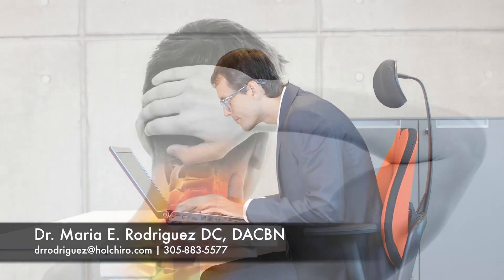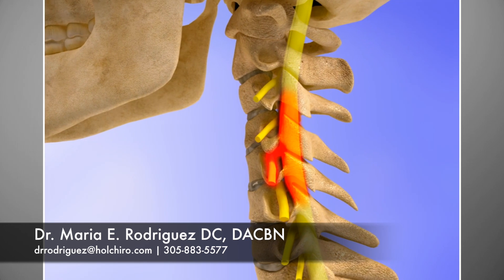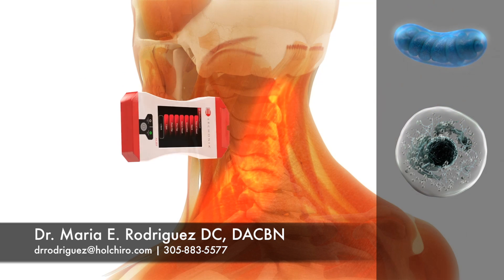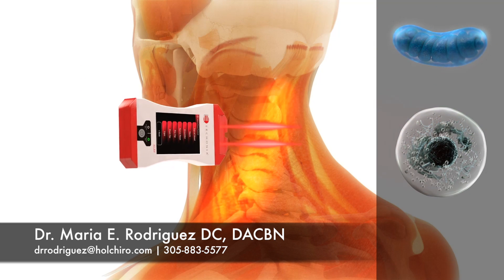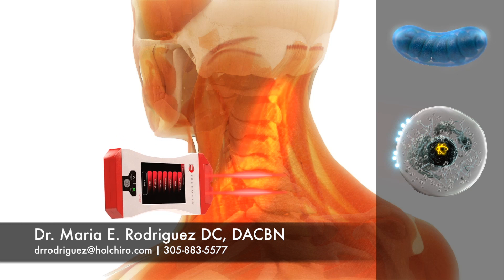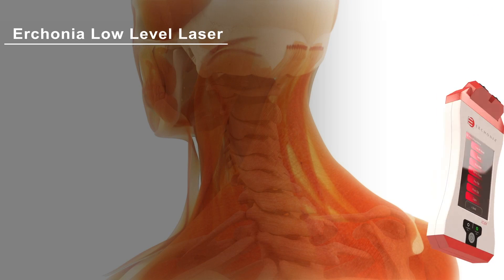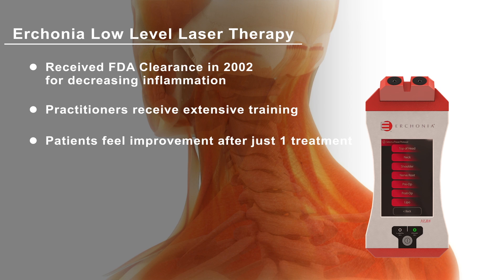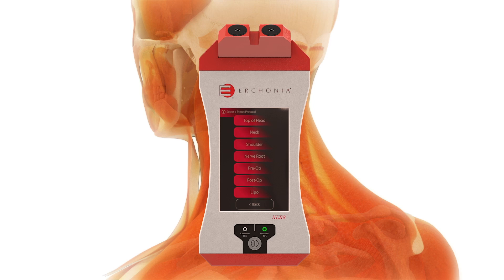3D Patient Education: Low Level Laser Therapy for Neck & Shoulder Pain (Full)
3D Patient Education prepared for Maria E. Rodriguez D.C.